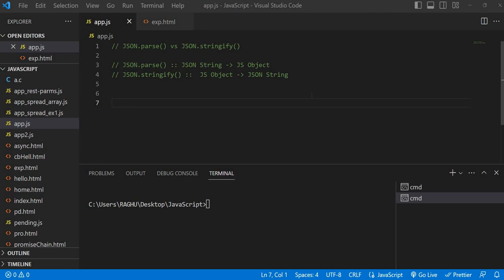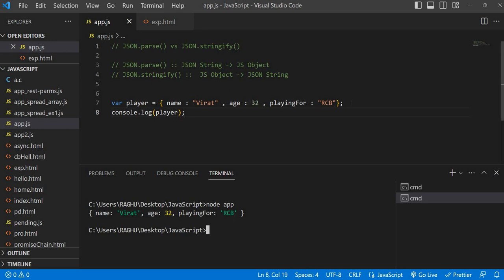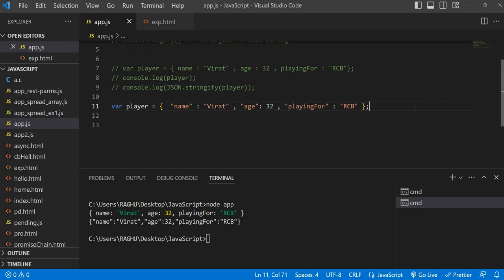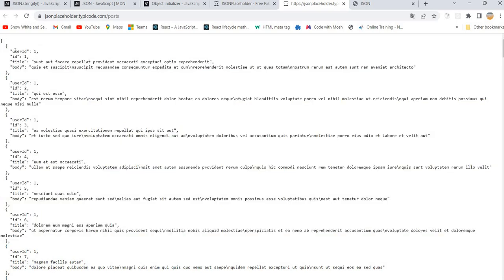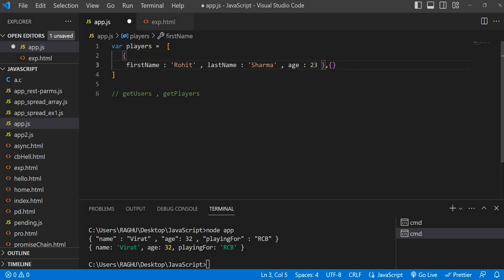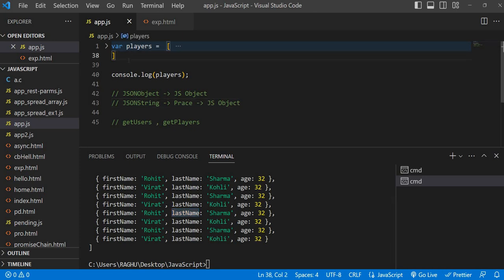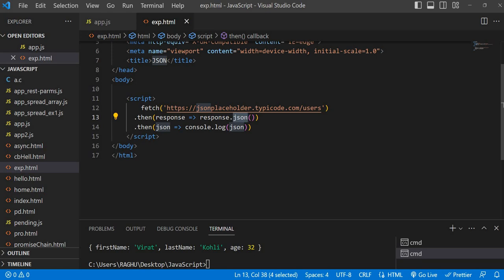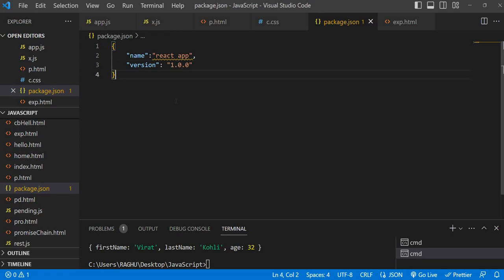JSON.parse() vs JSON.stringify()